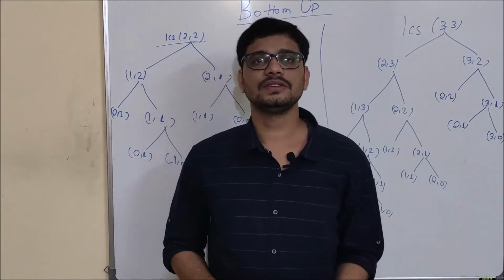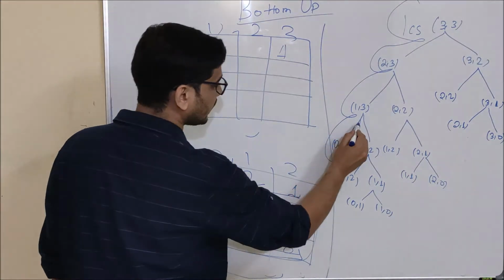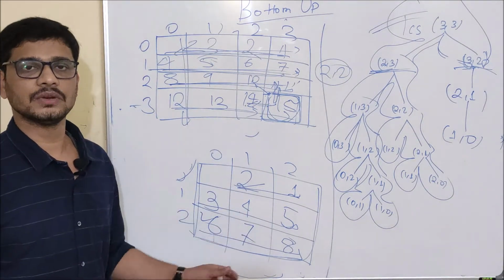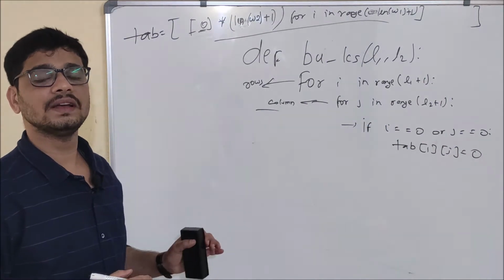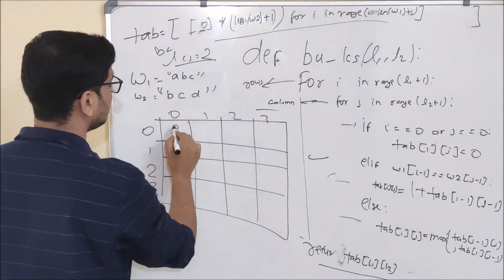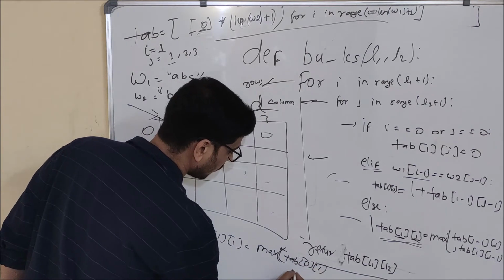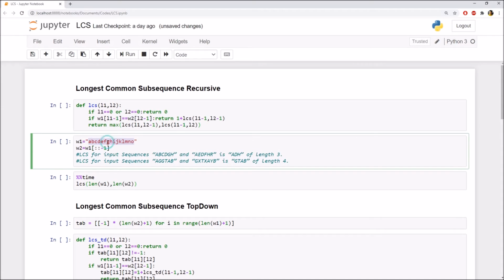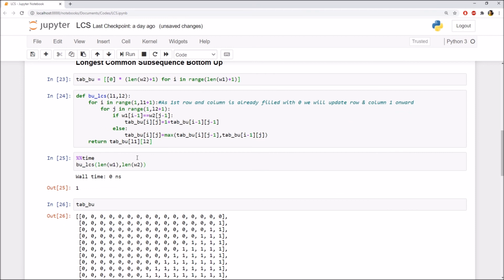Longest Common Subsequence (Bottom Up)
In this video we will see bottom up program of longest common subsequence in detail and will se how to convert a recursive program to a bottom up with the help of topological order.